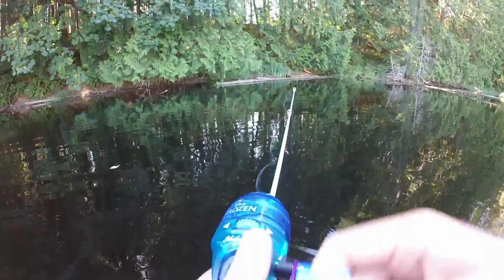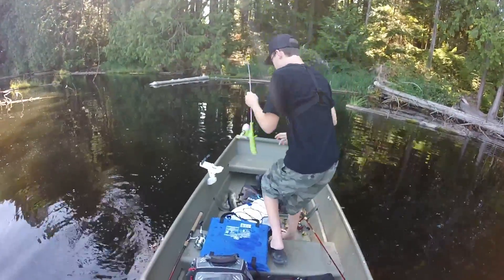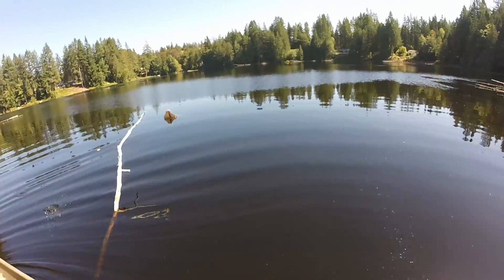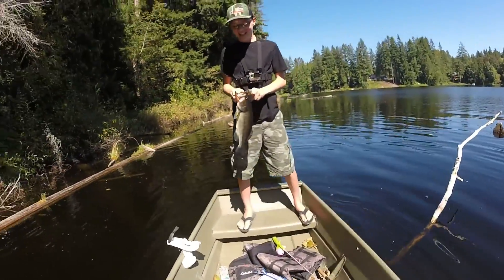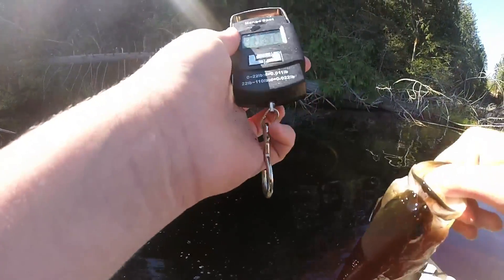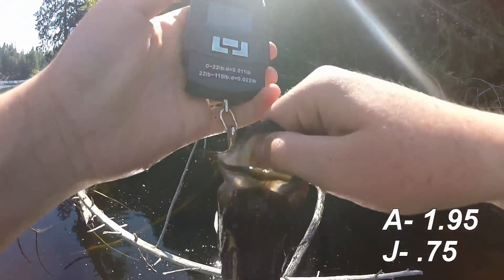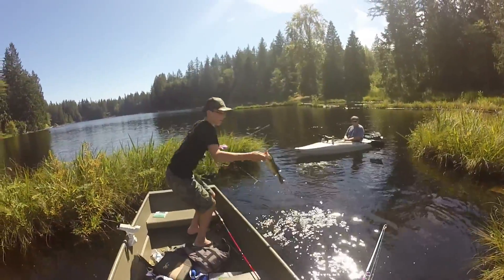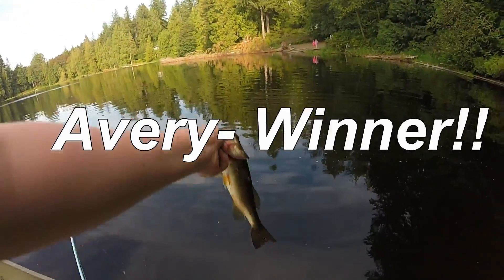Barbie Rod Fishing Challenge (Ft Northwest Bassin)